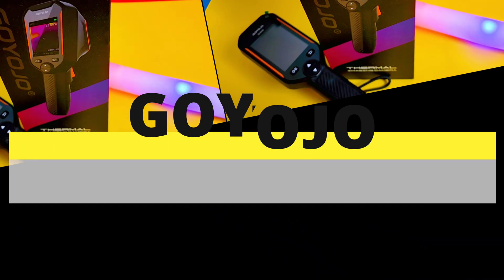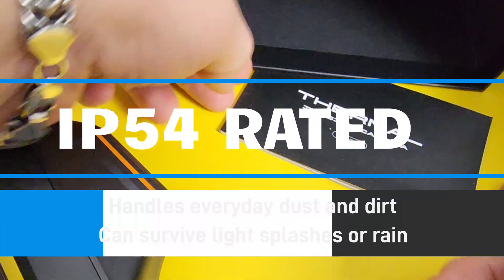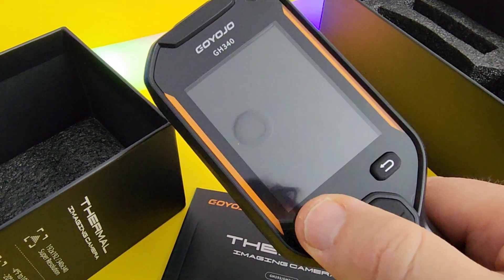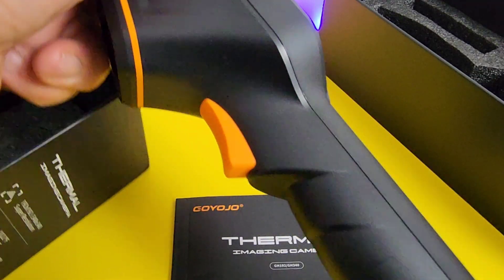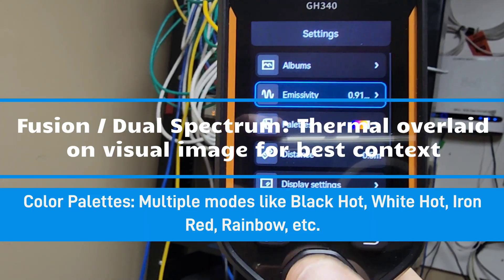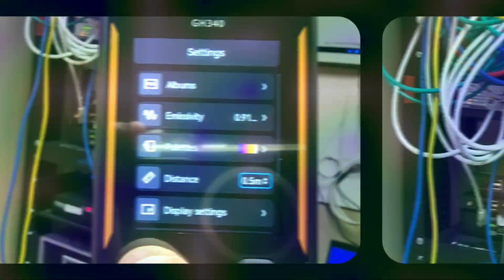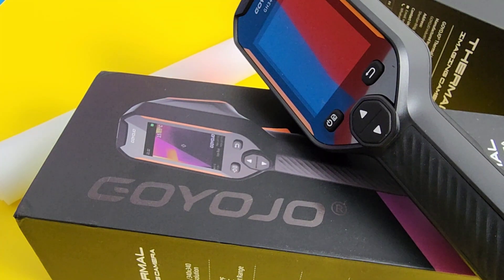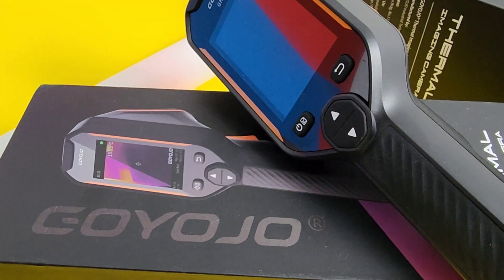GOYOJO GH340 ○ THERMAL VISION ON A BUDGET!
GOYOJO GH340 THERMAL Cam on a budget!
Rich detailed Thermal imaging was never so easy! check out the full review!

it's free! Feature packed articles and reviews on multimeters and everything electronics!

💢TOP 10 CHEAP-O MULTIMETERS 2025💢

                                      09/01/2025

1: ZIBOO 17B PRO                   A
9:ZOTEK ZT-980 💥               Mo
10:HABOTEST HT108L            A